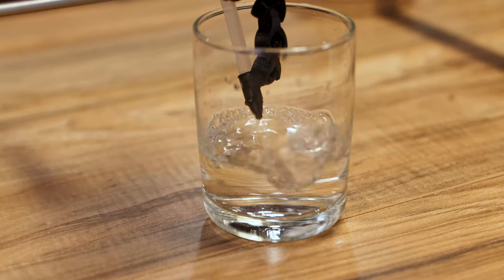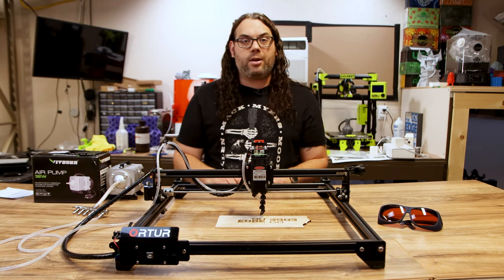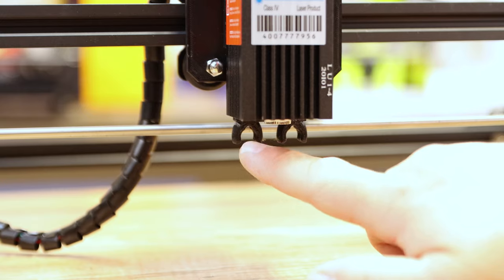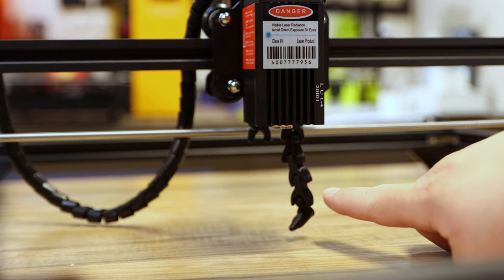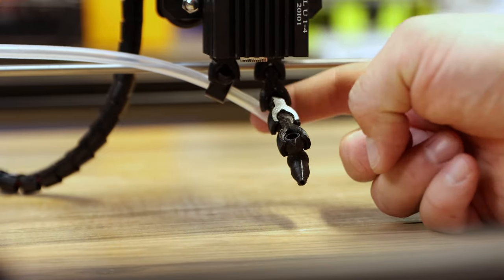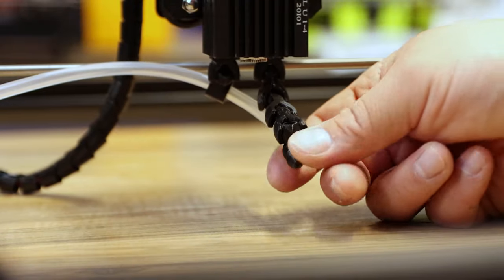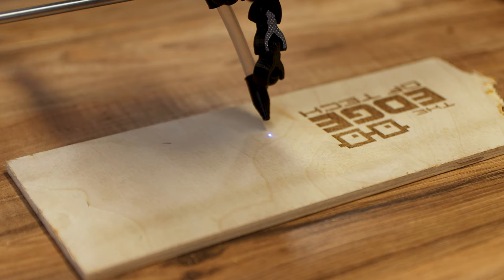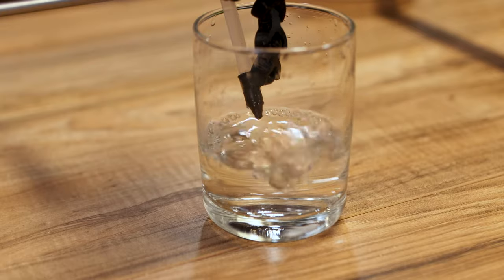How to Install Air Assist on a Desktop Laser Engraver!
Today we talk about how to install Air Assist on a Desktop Laser Engraver! We will feature the KingGubby Designs Air Assist and use the Ortur Laser Master 2 Desktop Laser Engraver.

Get these Upgrades and More from King Gubby Designs on Etsy and save! Find the "As seen on Edge of Tech" Kit by going here:

0:00 How to Install Air Assist on a Desktop Laser Engraver!
0:18 KingGubby Designs Air Assist
0:31 Ortur Laser Master 2
1:29 Starting to Install Air Assist on a Desktop Laser Engraver
2:42 Checking Thangs our Sponsor on today's video
11:16 Testing the Air Assist in Water to Show Flow
12:09 My thoughts on the Air Assist
12:47 Looking at a Burn before the Air Assist
13:11 Looking at a Burn With the Air Assist On
14:23 Looking at the Vivosun 32w Air Pump
14:58 Super Slow Motion
 15:30 Why to use Air Assist on your laser

3D Printing Filament
3D Printing Tools